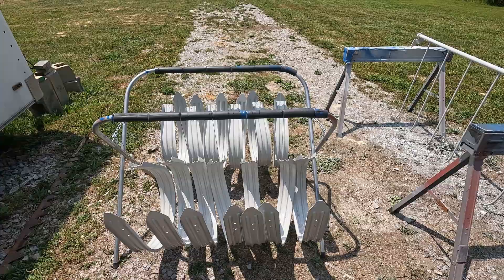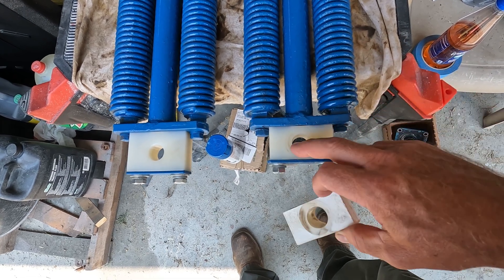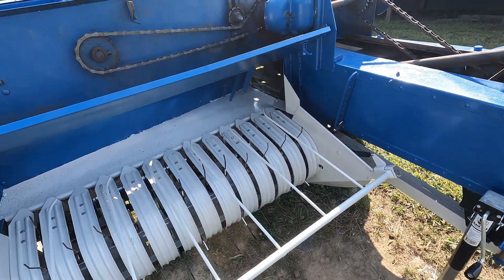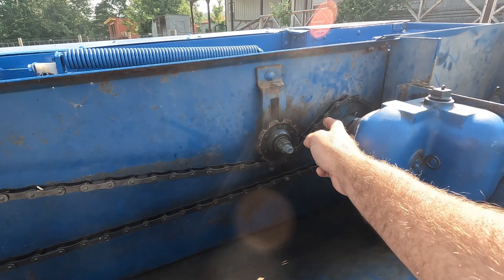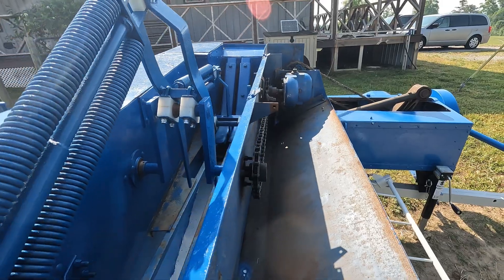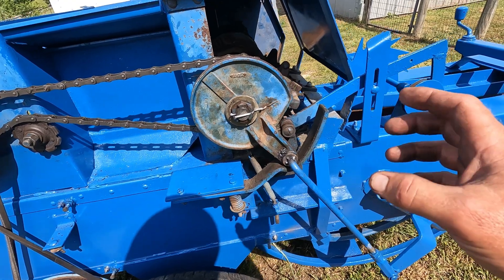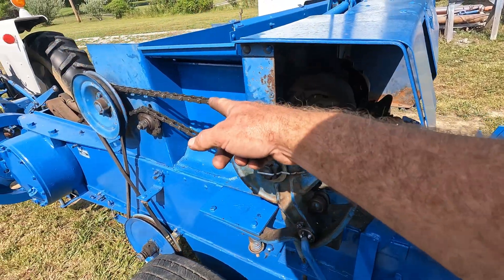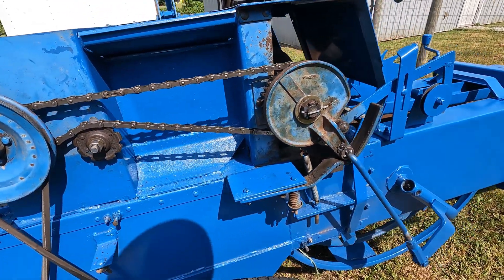Ford 530 Final Assembly with Timing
Our 530 Baler had a cotter pin fail and caused the pin to fall out of 1 of the Feed forks really breaking a few parts. Sorry I did not think to video the Before damage.
This was the perfect time to due some needed painting as well as the broke parts made or purchased.

 In this video we cover final assembly as well as Feed Fork Timing and Needle Timing.

Feed fork gear box bearings are a 206KRR2

Feed fork panel insert bearing bearing # RA103NPPB2 1-1/4”(shaft)

Chains 2050 for feed fork and needle timing. 2060 for main drive.

Special Thanks to Walts Tractor Parts